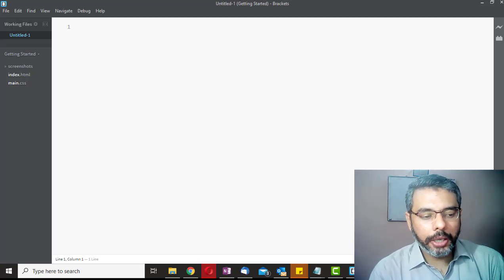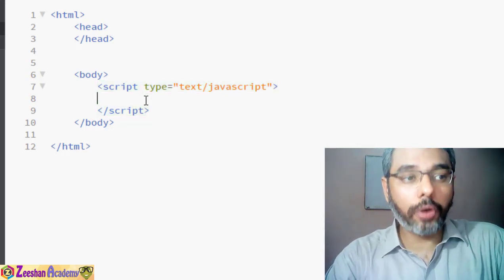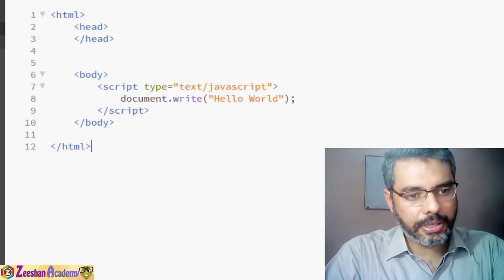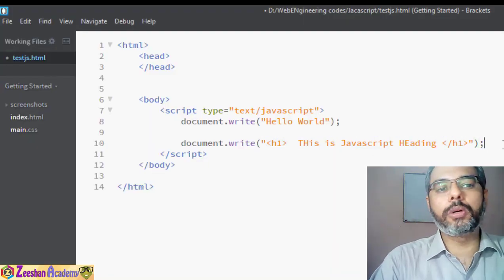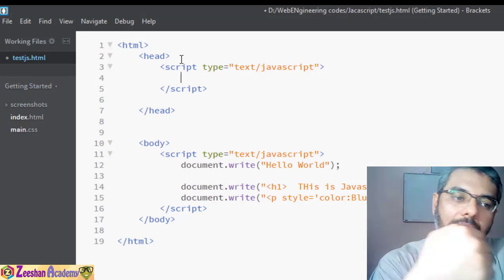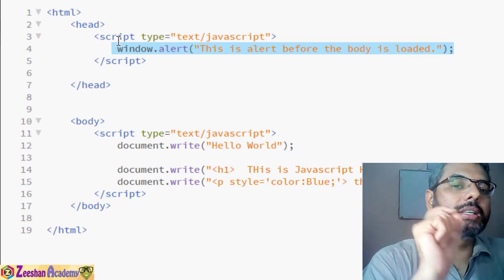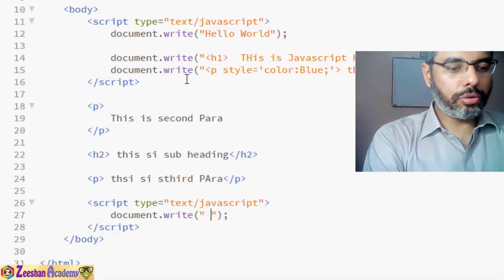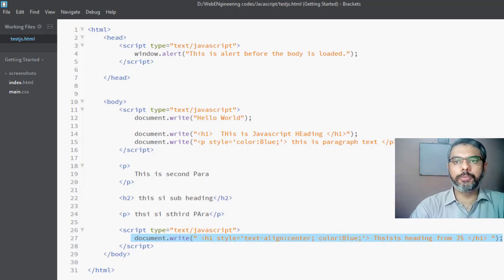Basics of JavaScript for beginners | how to write JavaScript | learn JavaScript for beginners Part-2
JavaScript 2:  Basics of Writing JavaScript Code | Where to write JavaScript |  script tag

JavaScript is the programming language of HTML and the Web. JavaScript is easy to learn. This tutorial will teach you JavaScript from basic to advanced. Easy-to-use programming language that can be embedded in the header of your web pages.
JavaScript is a scripting language
A scripting language is a lightweight programming language
JavaScript was designed to add interactivity to HTML pages
JavaScript is usually embedded directly into HTML pages
JavaScript is an interpreted language (means that scripts execute without preliminary compilation)
Everyone can use JavaScript without purchasing a license

✔️👉the terms you want in this video are✔️
javascript tutorial
introduction to javascript
javascript
javascript tutorials for beginners
javascript introduction
javascript tutorials
javascript lessons for beginners
javascript beginner tutorial
what is javascript
js tutorials for beginners